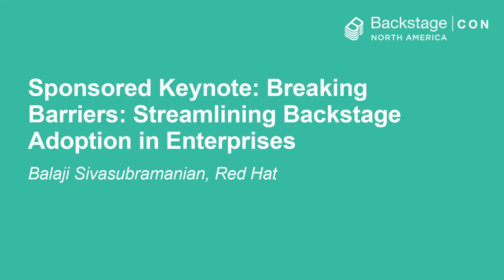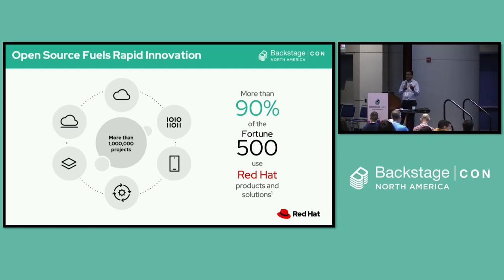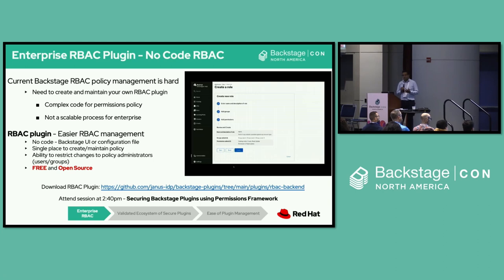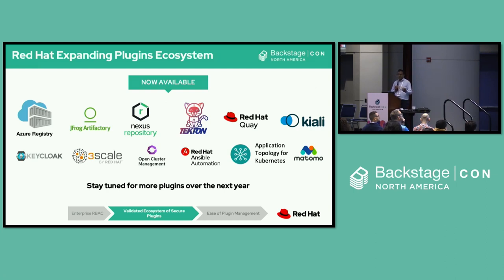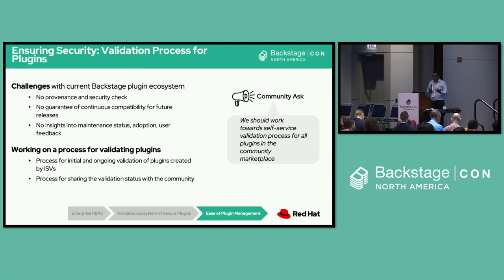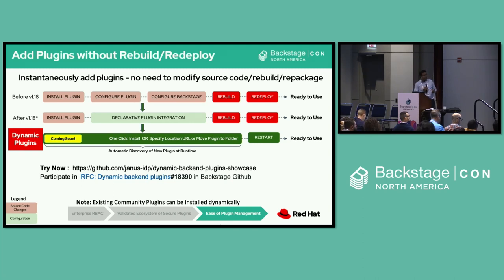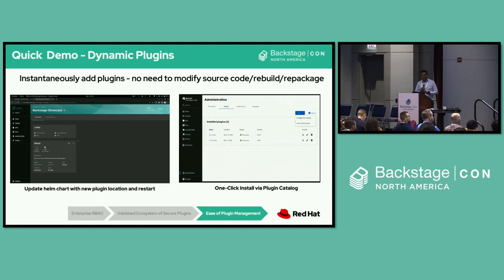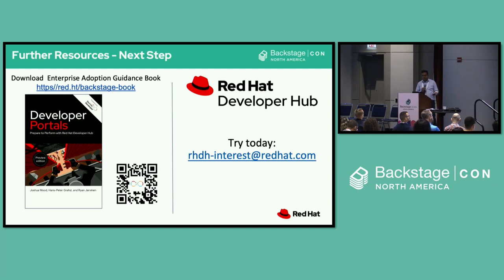Sponsored Keynote: Breaking Barriers: Streamlining Backstage Adoption in E... Balaji Sivasubramanian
Sponsored Keynote: Breaking Barriers: Streamlining Backstage Adoption in Enterprises - Balaji Sivasubramanian, Red Hat

As enterprises integrate Backstage to ease processes for engineering teams and improve overall productivity, challenges in widespread Backstage adoption persist. This talk will shine a light on key areas of Red Hat's contributions, specifically Role-Based Access Control (RBAC), the growing plugin ecosystem, and efficient plugin management. Explore how these initiatives aim to facilitate smoother Backstage adoption within enterprises.